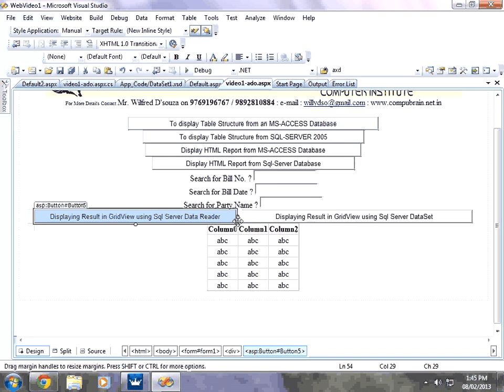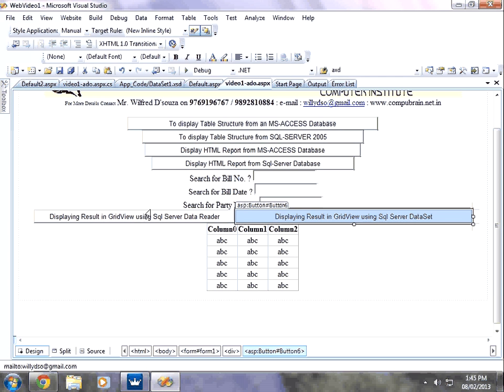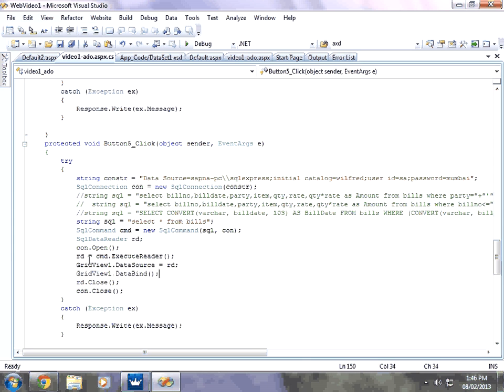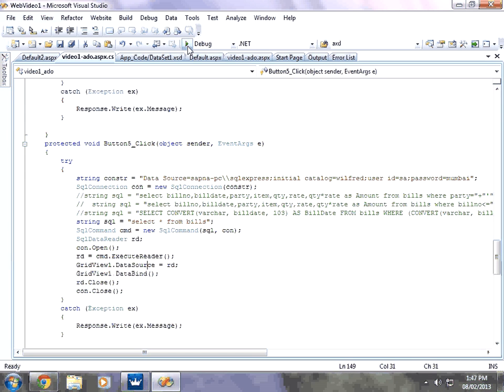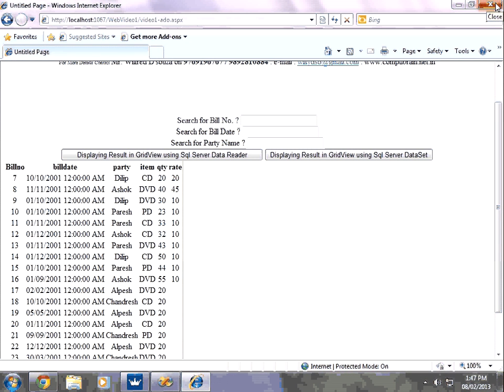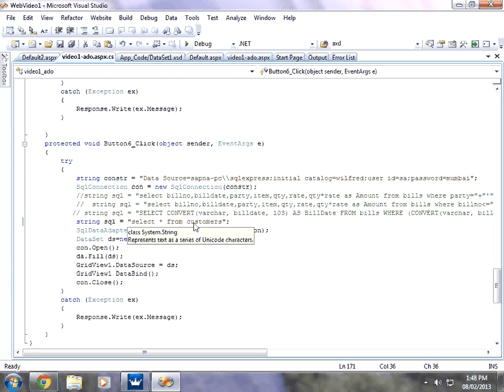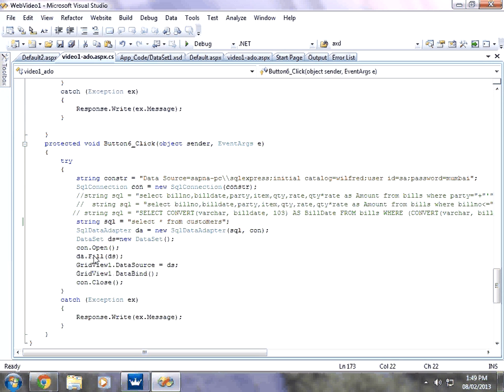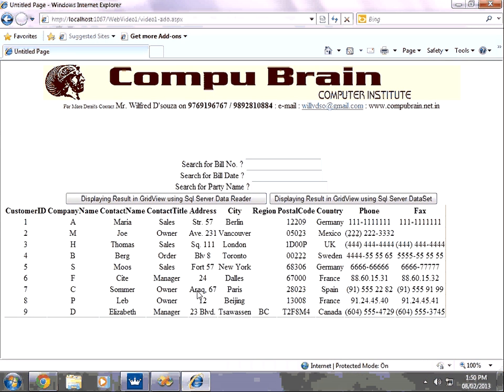Difference Between Dataset and DataReader(Datasetdr-1.mp4)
Video Tutorial on Data Reader and Dataset in ASP.NET 3.5 (C#) using SQL SERVER 2005 database